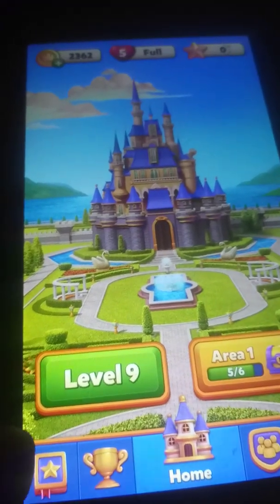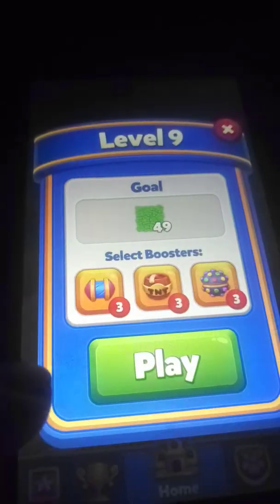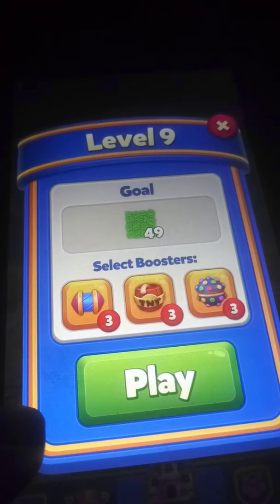Royal match 9